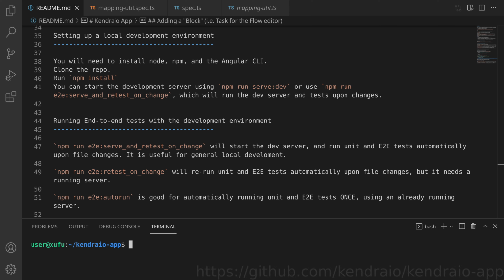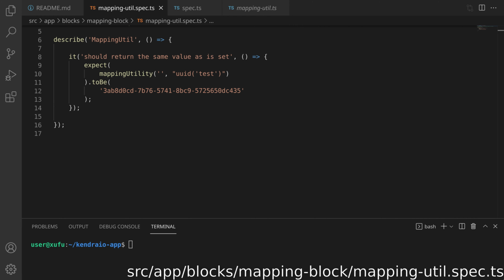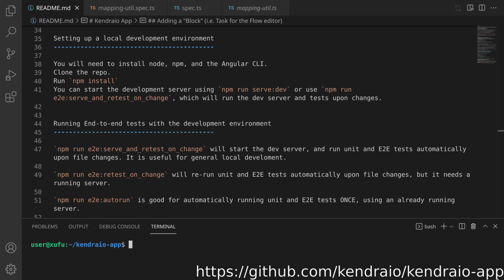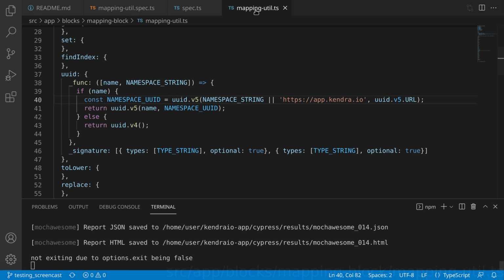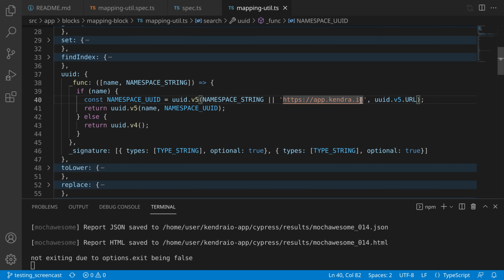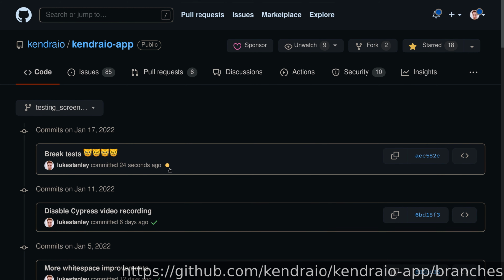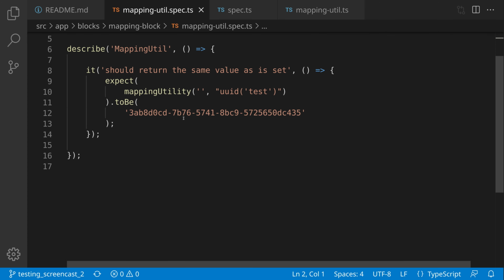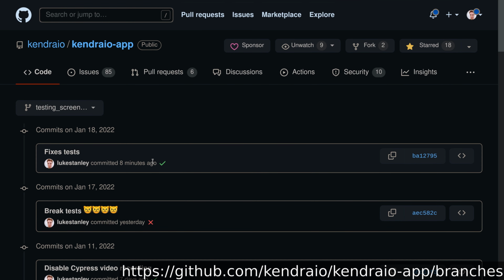Kendraio App Development and Testing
A quick introduction to how we develop our app with unit tests and end-to-end tests for curious non-developers and developers alike.

For links mentioned in the screencast, see below.